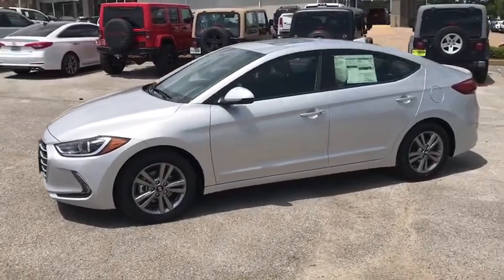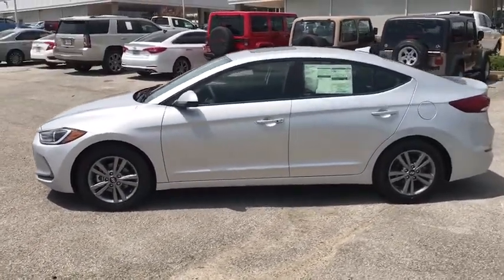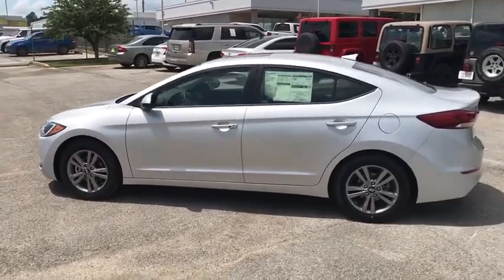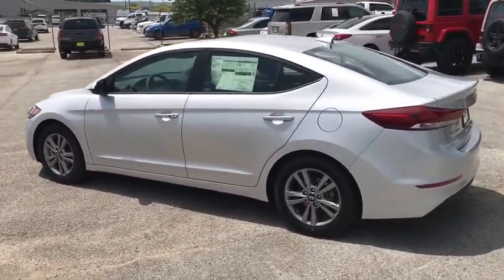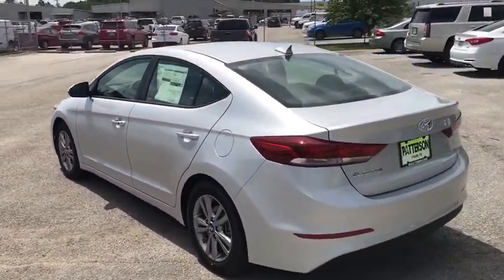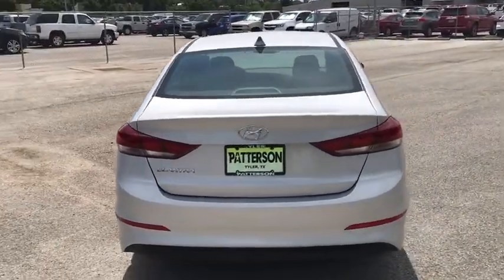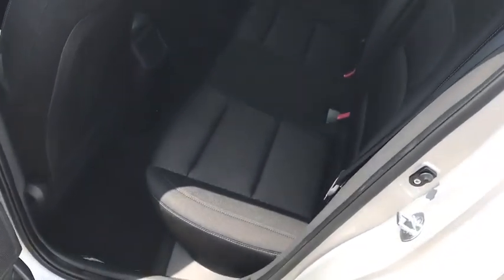2018 Hyundai Elantra Longview-Tyler, Mineola, Jacksonville, East Texas, Lindale-Hideaway, TX H612666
MOLTEN SILVER New 2018 Hyundai Elantra available in Longview-Tyler, Texas at Patterson CDJR Hyundai Tyler. Servicing the Mineola, Jacksonville, East Texas, Lindale-Hideaway, TX area.
2018 Hyundai Elantra Value Edition 2.0L Auto - Stock#: H612666 - VIN#: KMHD84LF1JU612666

3120 S SW Loop 323

: Sunroof, Heated Seats, Alloy Wheels, Satellite Radio, Back-Up Camera, OPTION GROUP 01, iPod/MP3 Input. FUEL EFFICIENT 37 MPG Hwy/28 MPG City! WHY BUY FROM US: Patterson of Tyler treats the needs of each individual customer with paramount concern. We know that you have high expectations, and as a car dealer we enjoy the challenge of meeting and exceeding those standards each and every time. Allow us to demonstrate our commitment to excellence! OPTION PACKAGES: EXPERTS ARE SAYING: Edmunds.com's review says The Elantra is quiet, with comfortable front seats and an above-average ride quality.. Fuel economy calculations based on original manufacturer data for trim engine configuration.